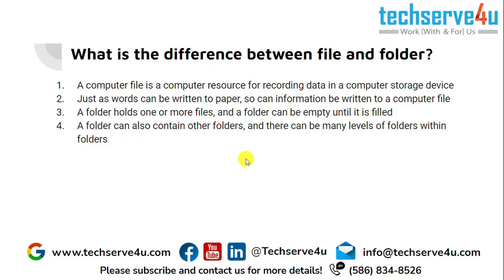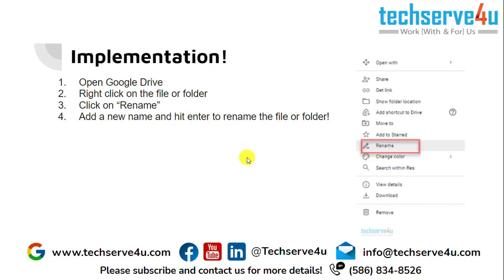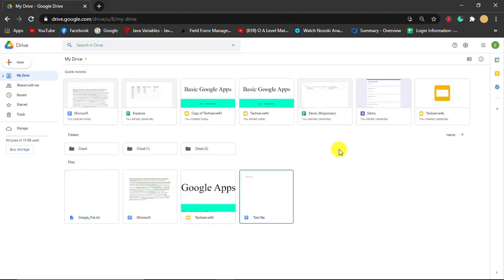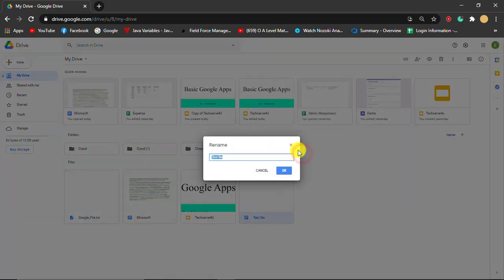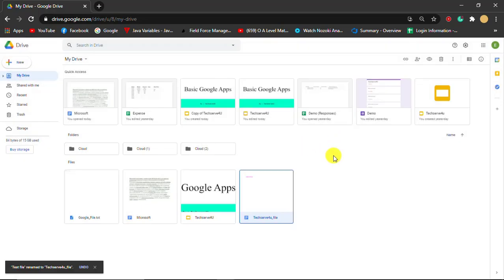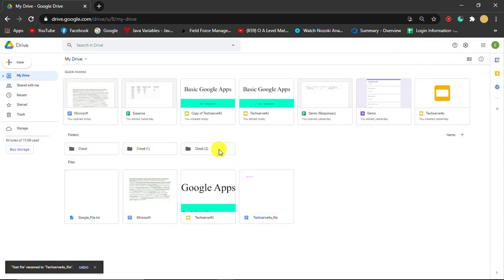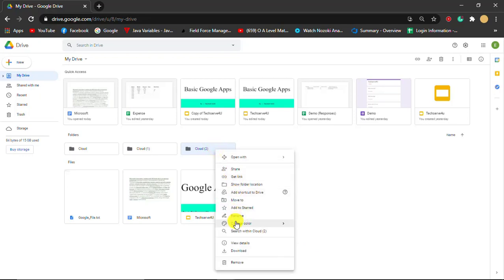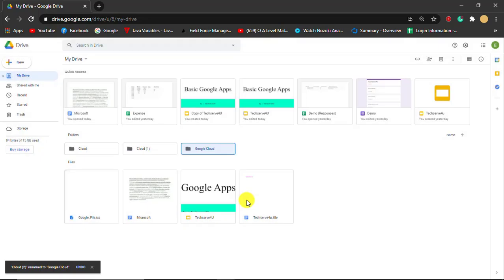36 How to rename a file or folder in Google Drive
A computer file is a computer resource for recording data in a computer storage device
Just as words can be written to paper, so can information be written to a computer file
A folder holds one or more files, and a folder can be empty until it is filled
A folder can also contain other folders, and there can be many levels of folders within folders